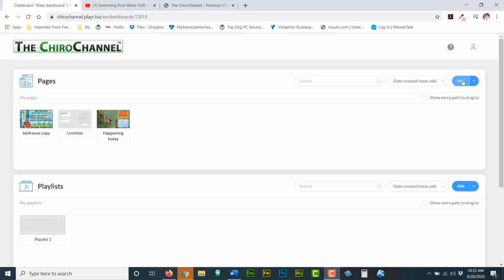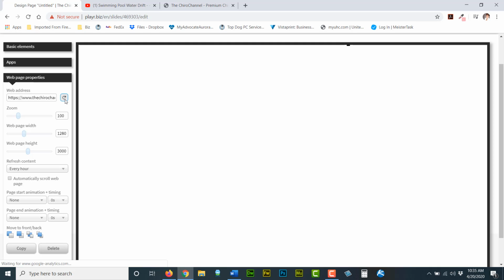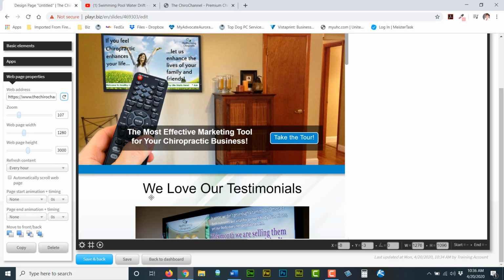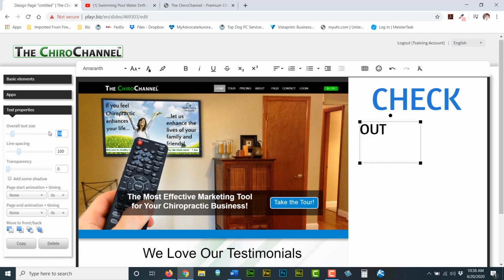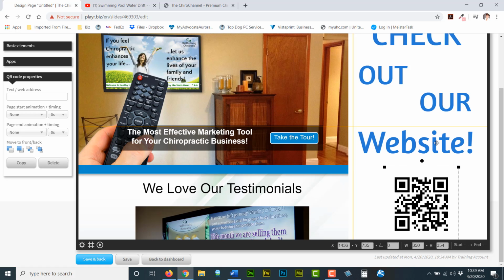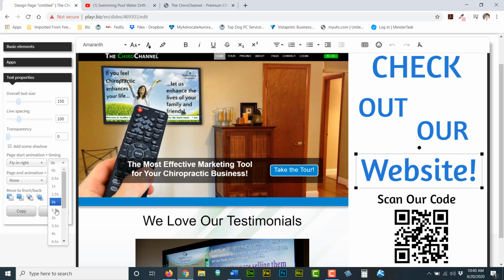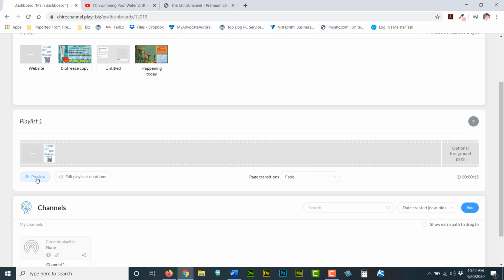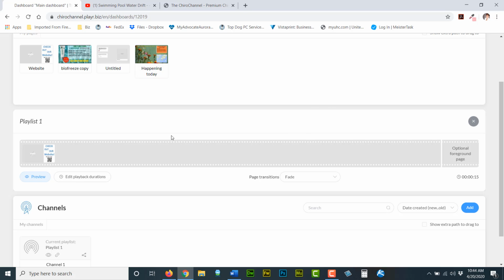Importing Web App and QR App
Adding your web page and QR Code to a page